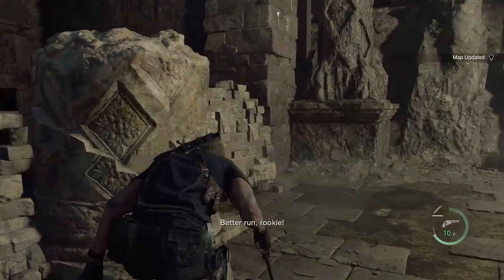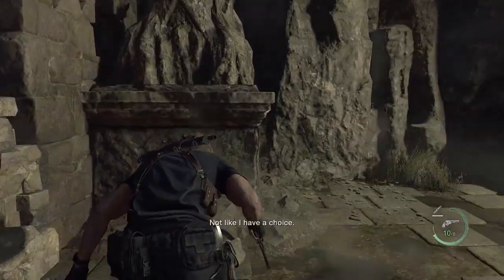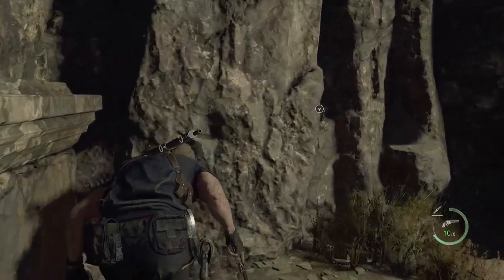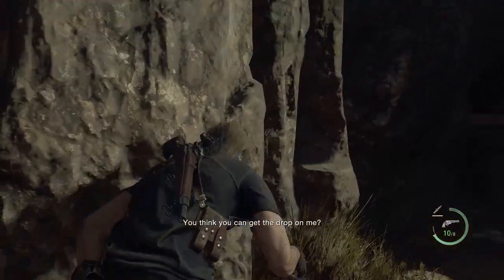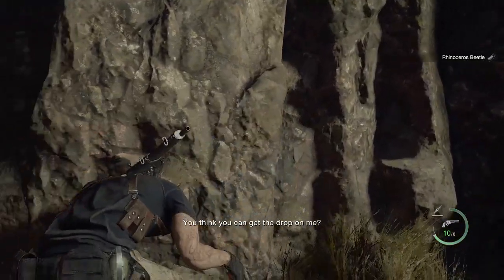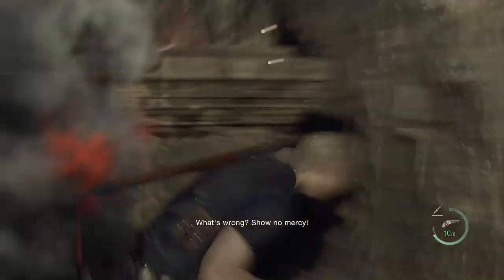Resident Evil 4 - All Rhinoceros Beetles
There are 3 Rhinoceros Beetles in the game, one in each section, and they are all very well hidden.
00:00 The Village one is located at the Lakeside Settlement, but you will only be able to get it during night-time in Chapter 4. It is on a tree at the shore where there is also the house where Leon first met Louis, and the entrance to the Forest Altar.
01:06 The Castle one is located behind the fountain outside the Courtyard, and you can get it at the very start of Chapter 8, after the dialogue with Hunnigan is over.
01:38 The Island one is located at the Ruins where the boss fight with Krauser starts. After the first cutscene is over, don't run ahead; instead go back carefully and find the beetle on the steep rock from where Leon jumped just before the cutscene.